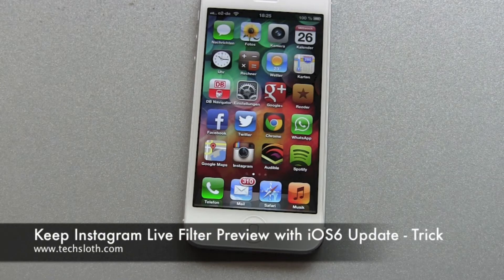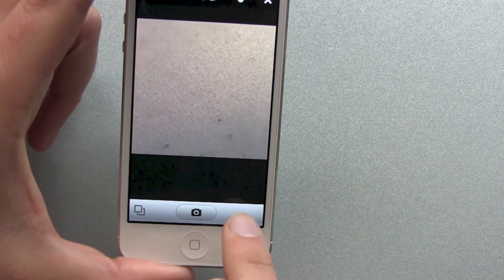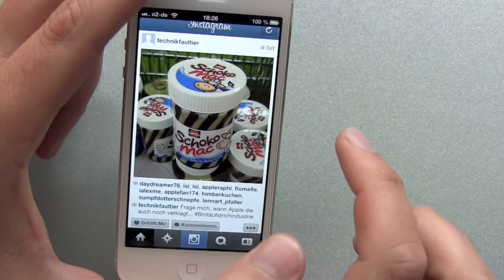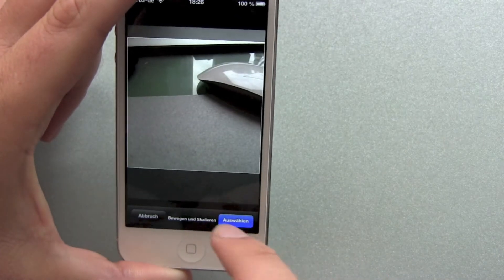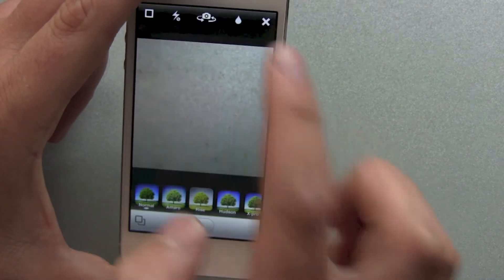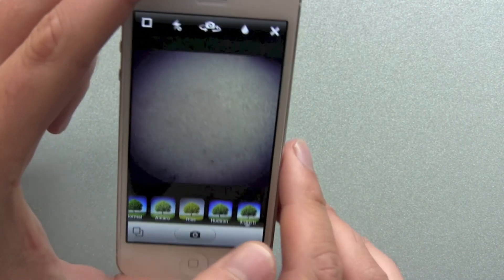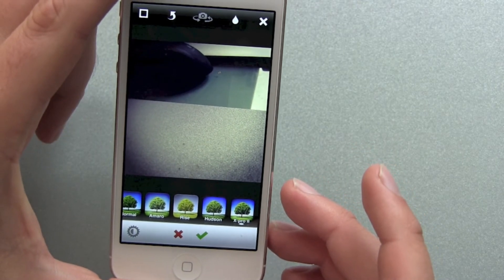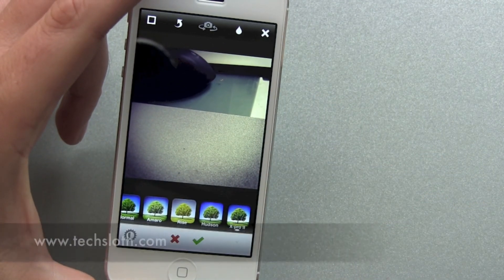Keep Instagram Live Filter Preview with iOS6 Update - Trick